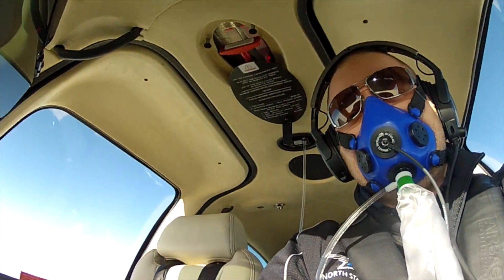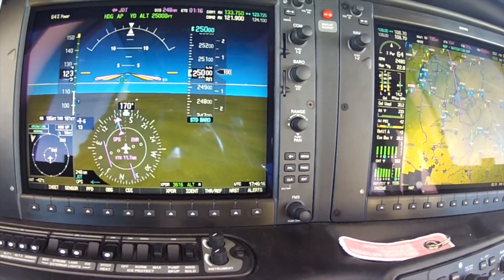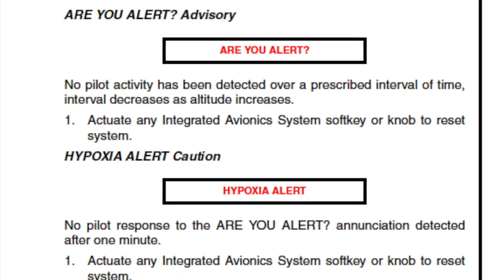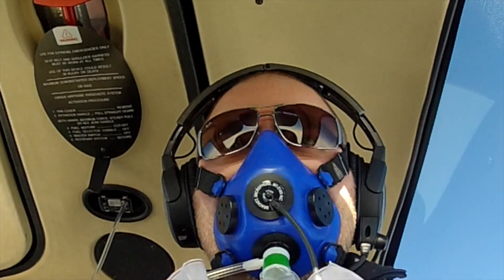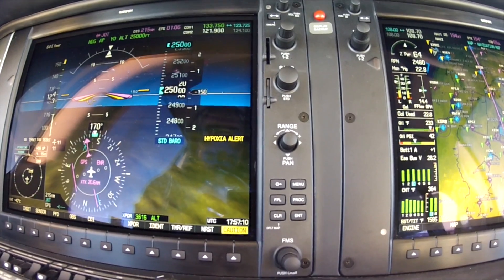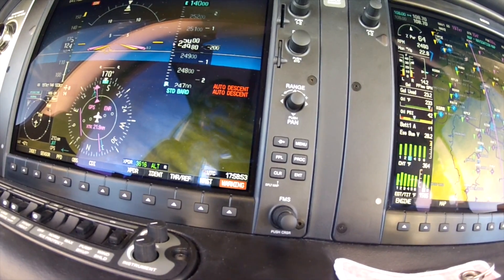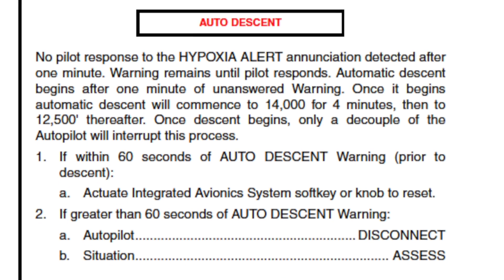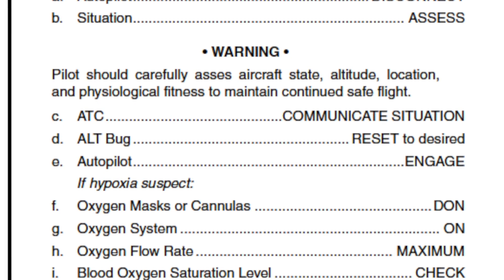Cirrus Auto Descend in Action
This video breaks down the Cirrus Auto Descend feature that is available with the Cirrus Perspective System. It takes us through the 3 different annunciations that accompany the Auto Descend feature and also outlines the perimeters needed to trigger the descent.